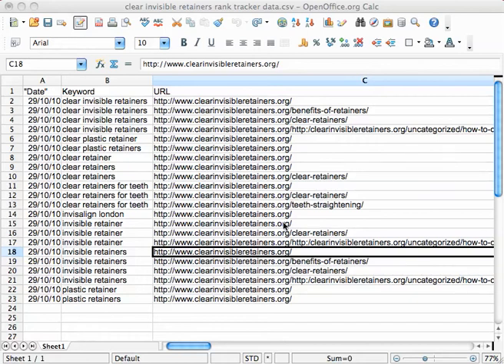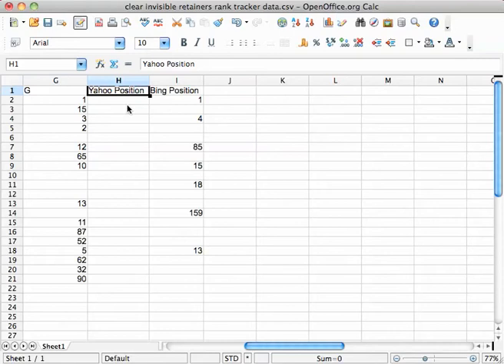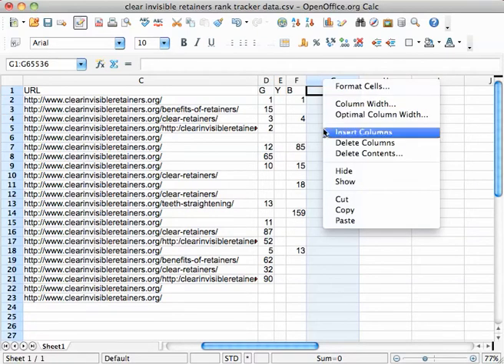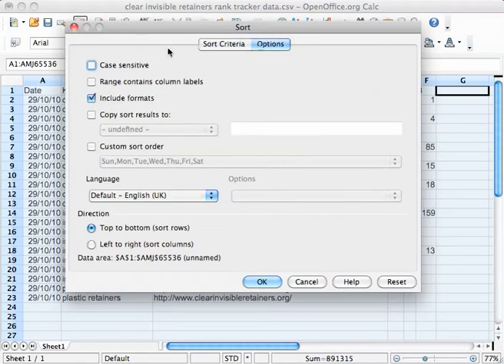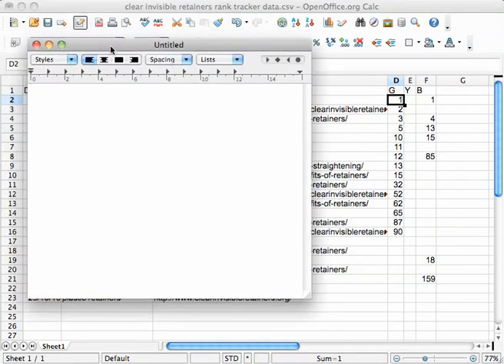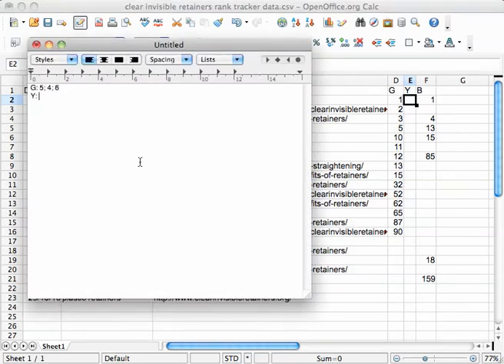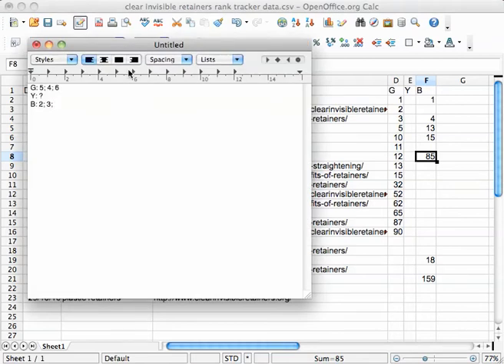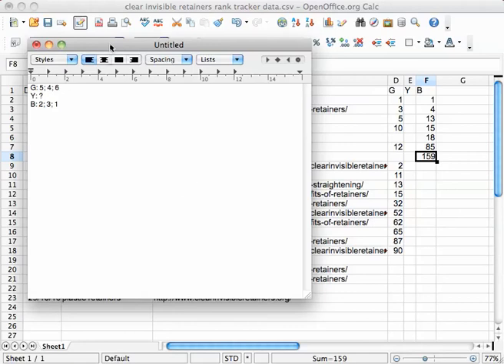Rank Report Organising Data